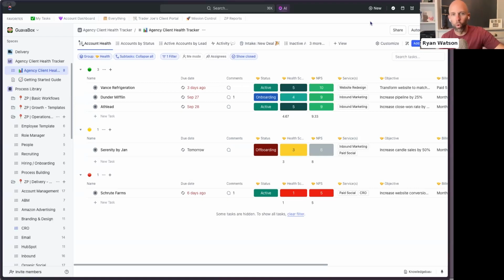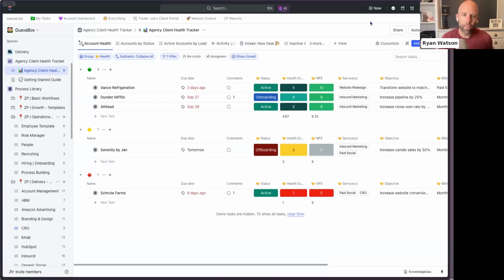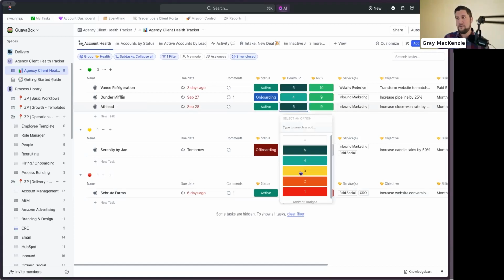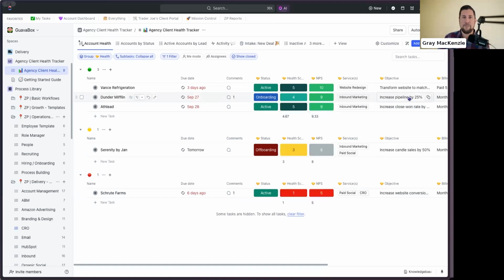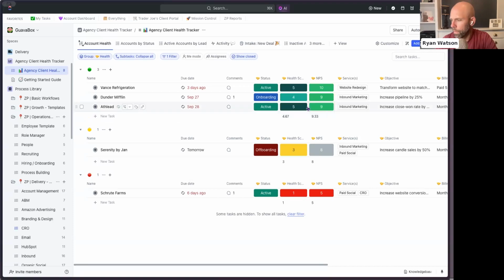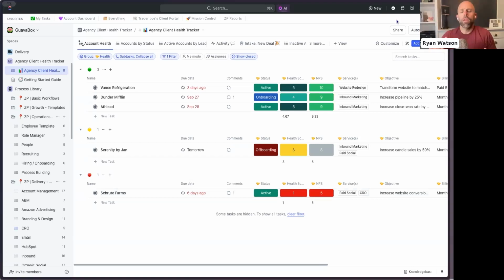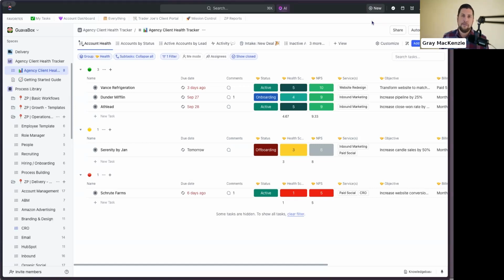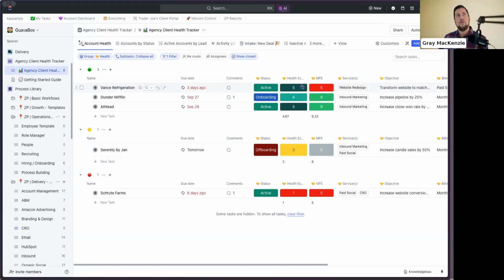Are Your Clients Happy? The Secret to Measuring Success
How can you ensure your clients are happy with your service? By implementing a health check!

Learn from Ryan Watson from Upsourced and Gray MacKenzie from ZenPilot as they discuss the importance of client feedback.

This quick video will:
- Show you a health score tool
- Explain what NPS is
- Explain the benefits of gathering NPS
- Give you the keys to successfully implement client satisfaction checks

TIMESTAMP:
0:01 - Discussing account management and customer delight
0:53 - Overview of client health metrics
1:02 - Key metrics to track for projects
1:16 - Client health score explanation
2:48 - Using NPS to calibrate client health score
4:02 - Comparing health score and NPS
4:13 - NPS frequency recommendations

4:29 - NPS at project vs company level
5:31 - Setting expectations for NPS during onboarding
8:35 - Uncovering unstated client expectations